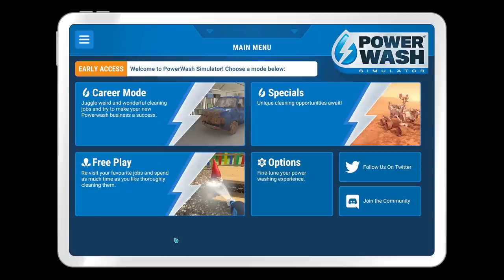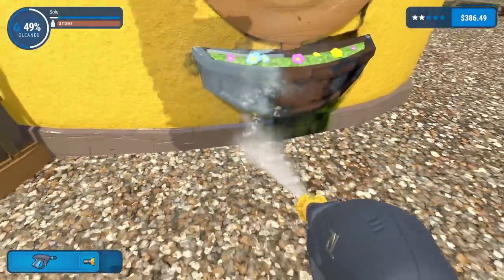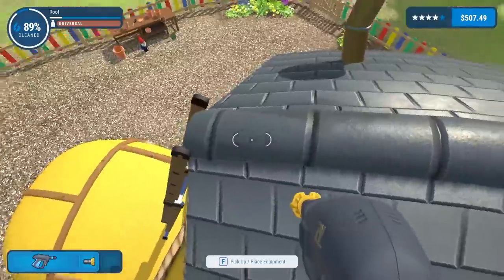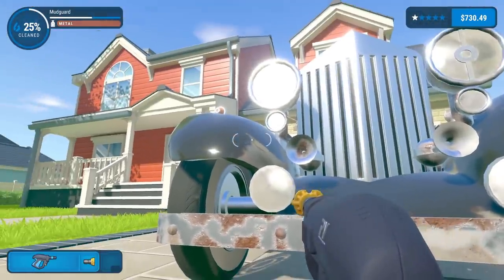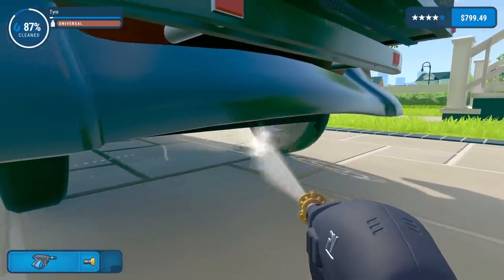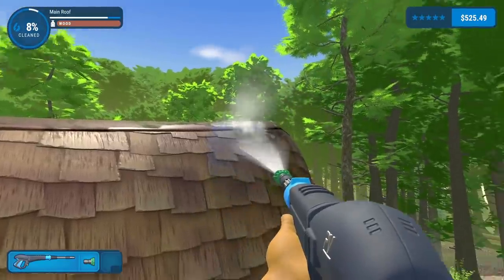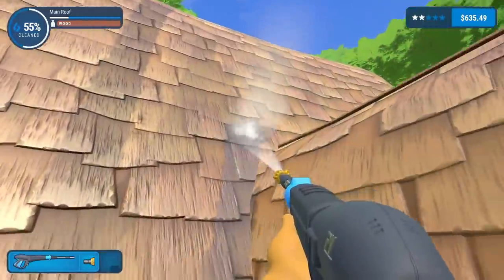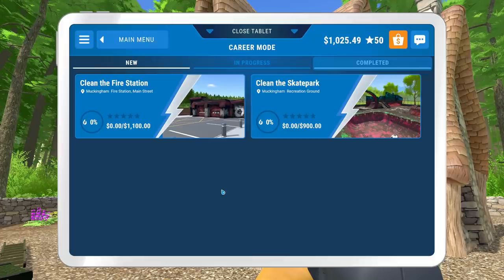Pressure washing this country house nearly BROKE ME... PowerWash Simulator!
We're back in the most satisfying videogame ever created, PowerWash simulator! This time I pressure wash a giant boot, destroy a vintage car and lose my mind whilst removing all the dirt off a huge manor house in PowerWash Simulator... Expect more stories of my days before I became an engineer!

LINKS!